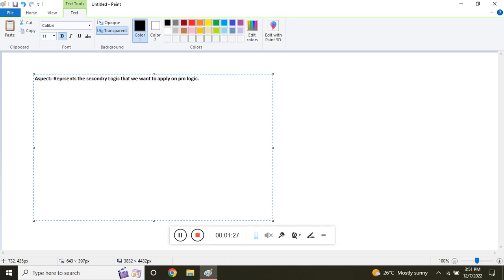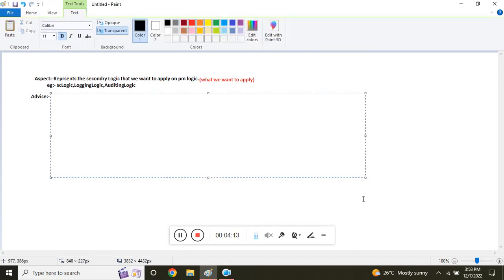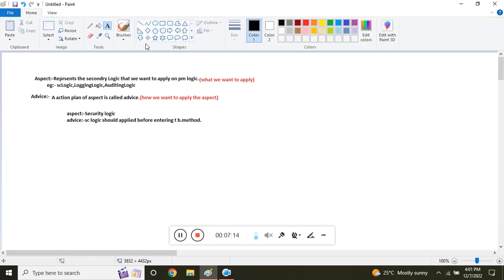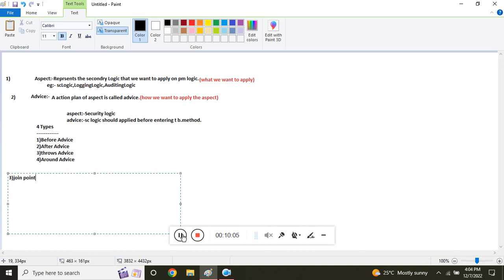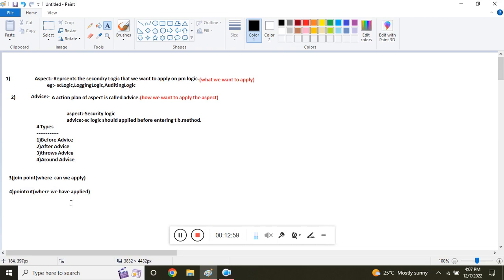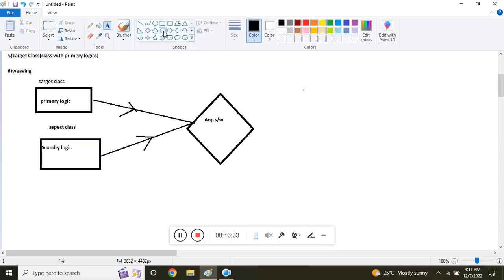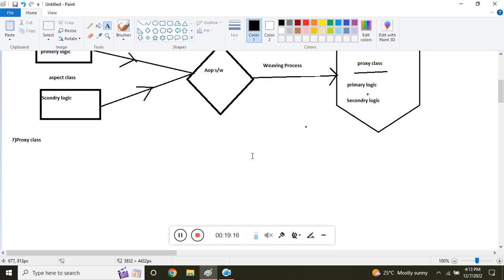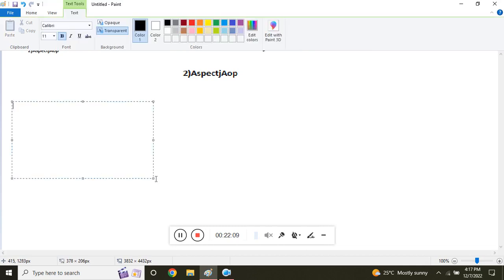Spring Aop class 2